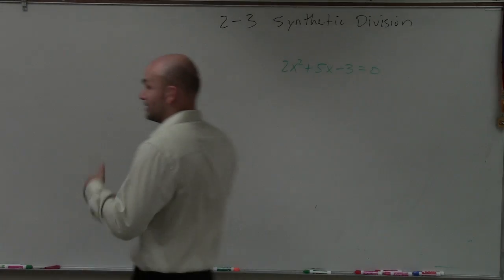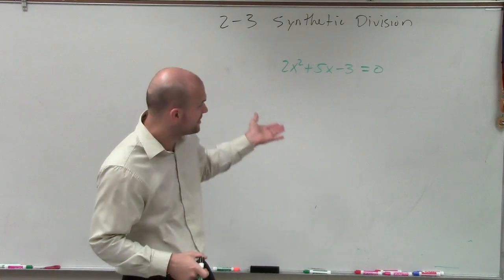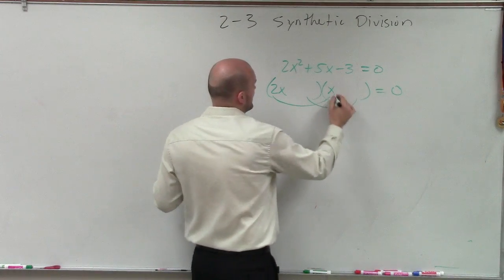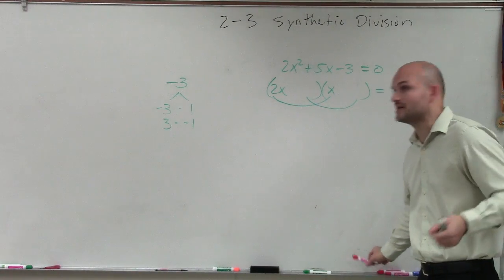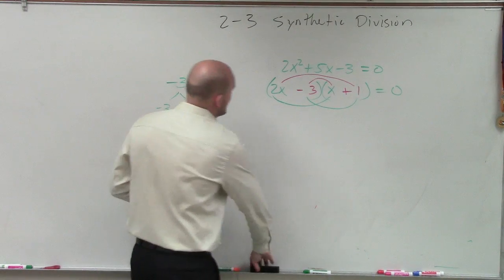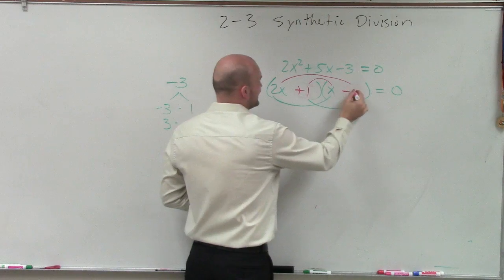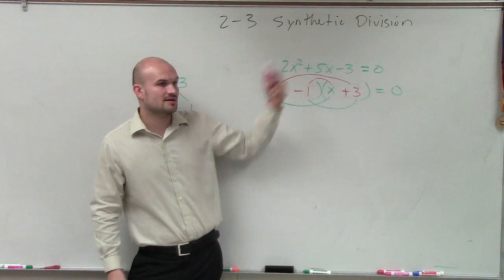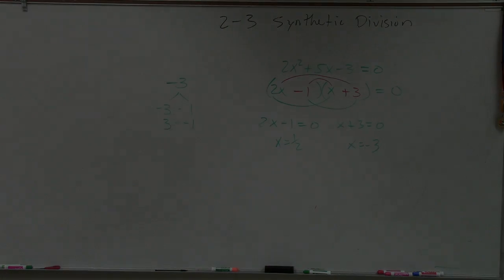Learn how to solve by factoring a quadratic ac method